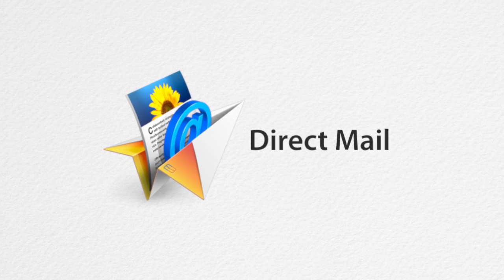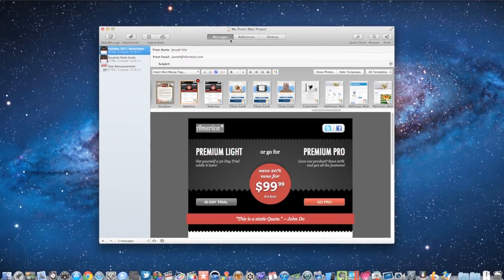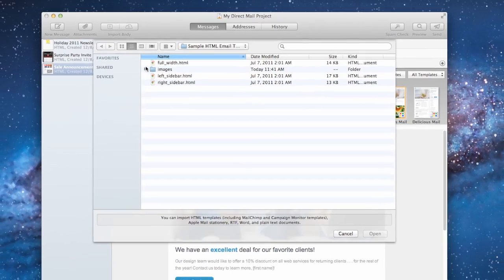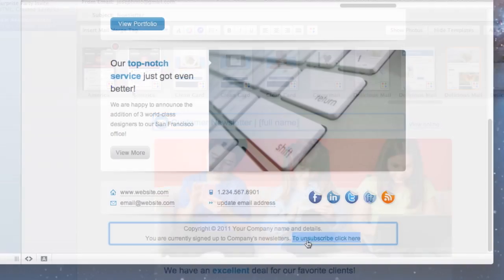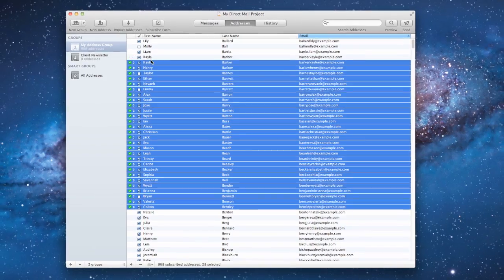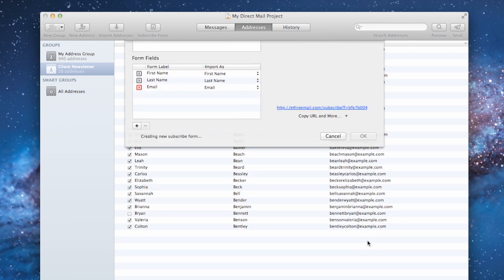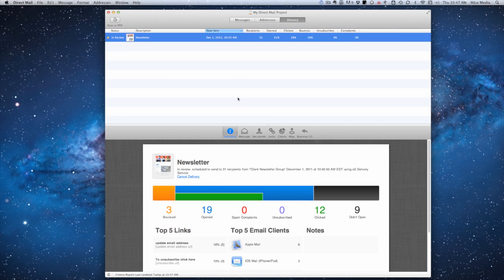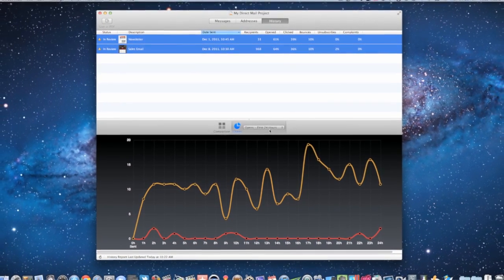Getting Started with Direct Mail 3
Now that you've created an account, here are some quick tips on how to get started sending your first email newsletter.